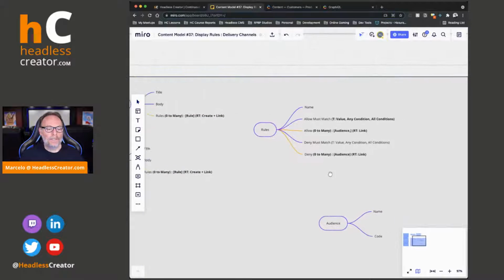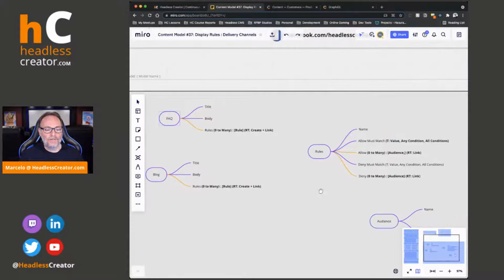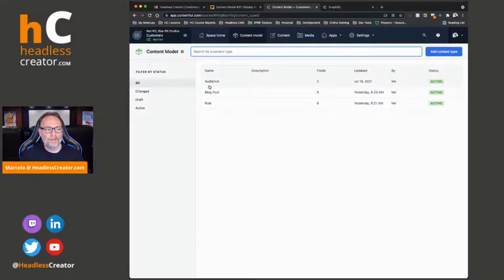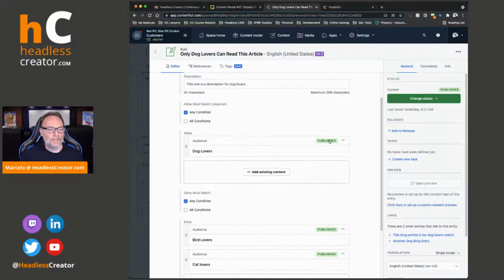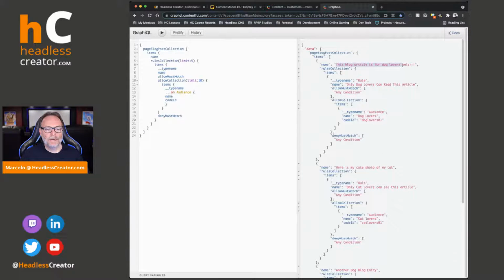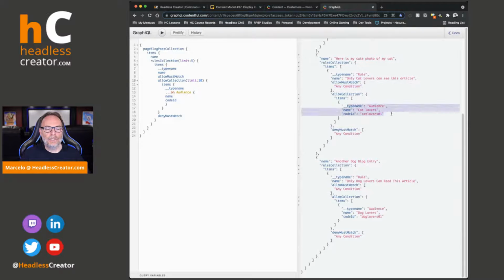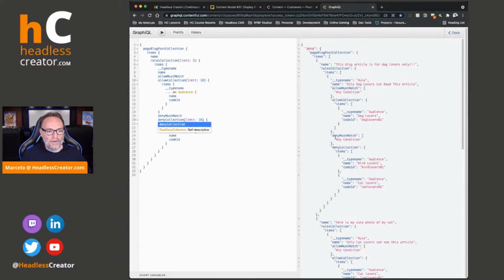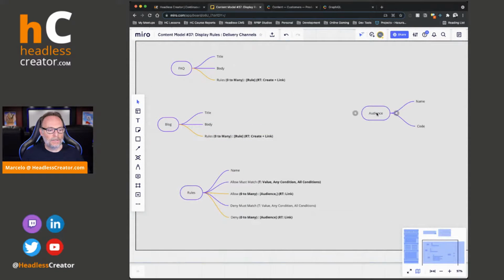CMW Lesson 37: Applying Display Rules to Content: Delivery Channels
Do you have different delivery channels for your site, such as desktop versus mobile? Would you like to display your content based on the delivery channel? In this second lesson of a 3 part series, we'll look at how we can create a content model that allows for limiting which delivery channel gets to see your content.